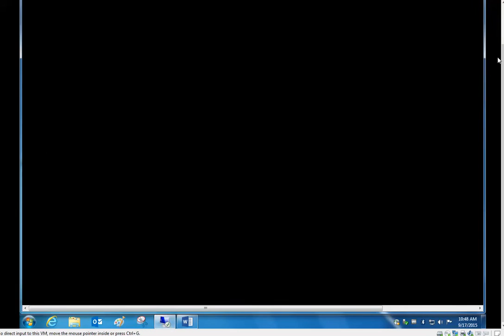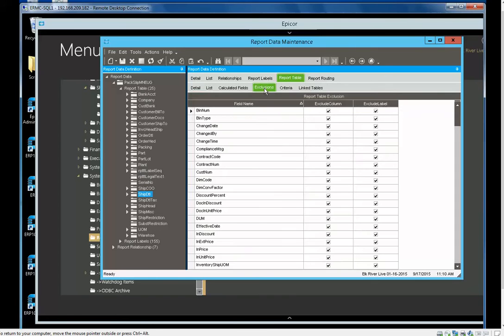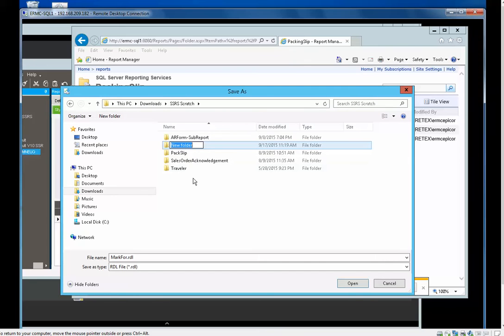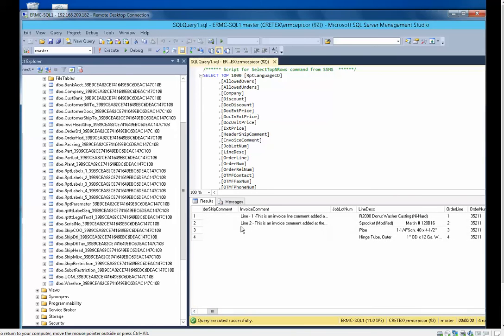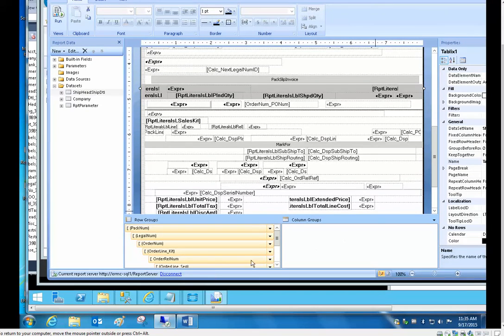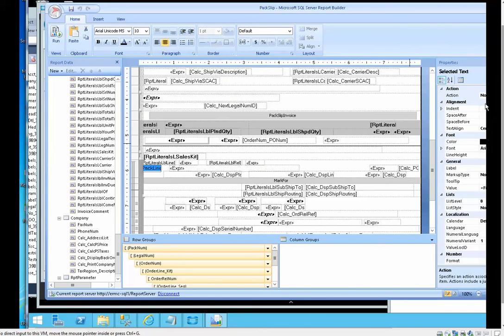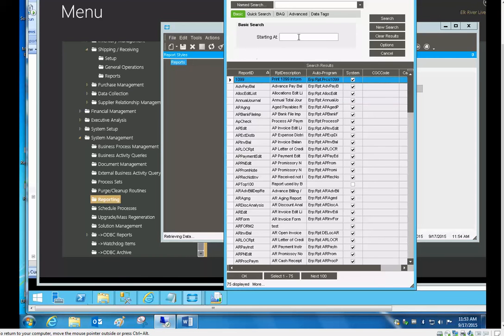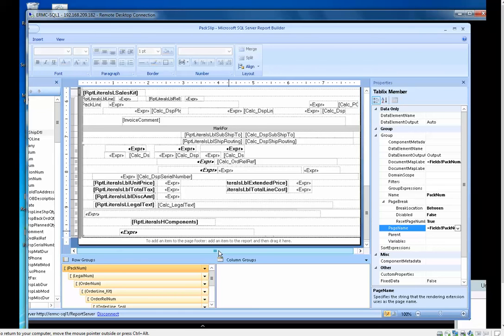MNEUG Epicor SSRS How To Add A Field To A Standard Form 2015 09 17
MNEUG Epicor SSRS How To Add A Field To A Standard Form